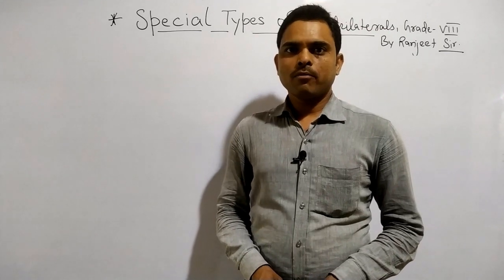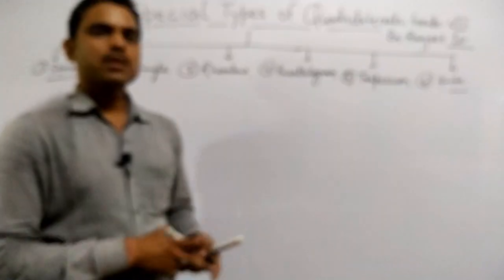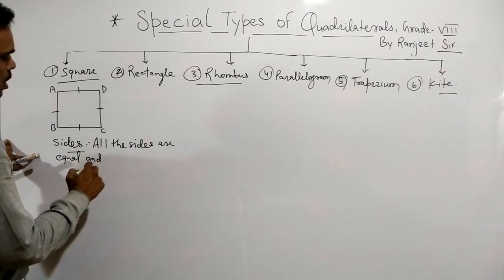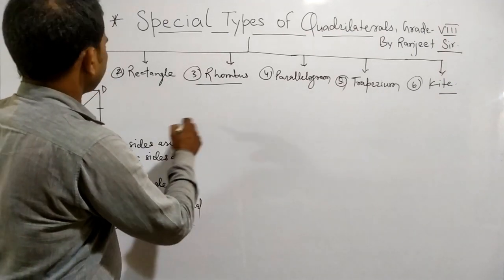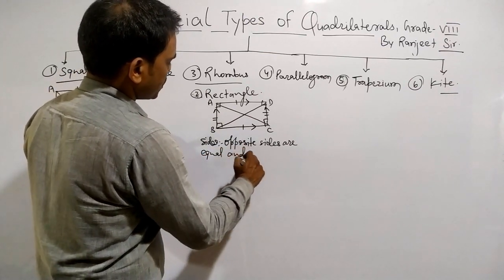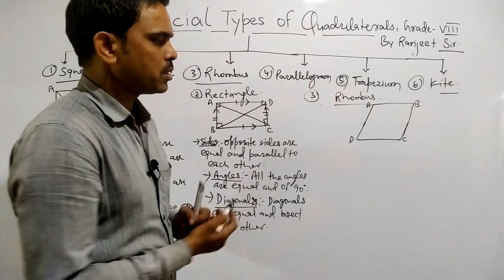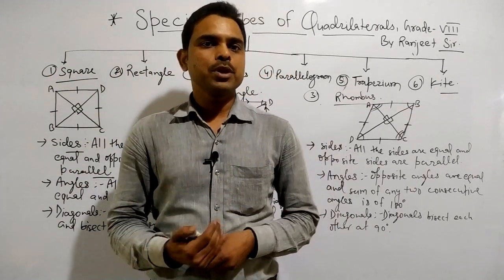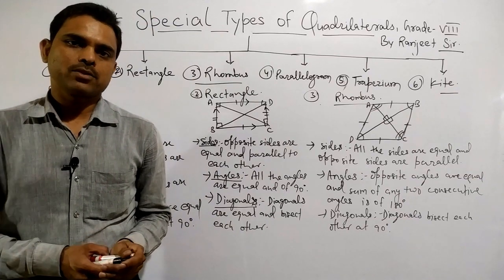SPECIAL TYPES OF QUADRILATERALS II GRADE 8 II DAY 1 II RANJEET SIR